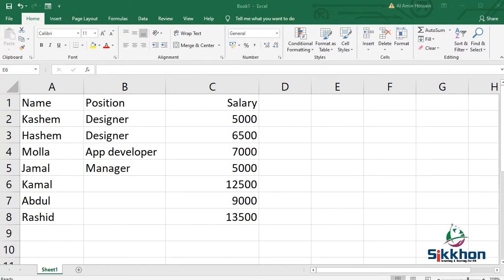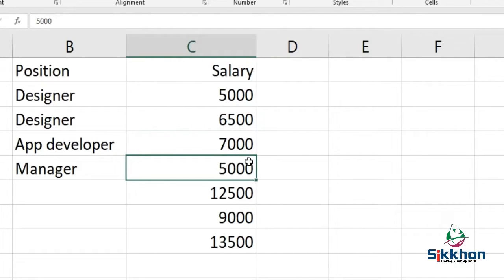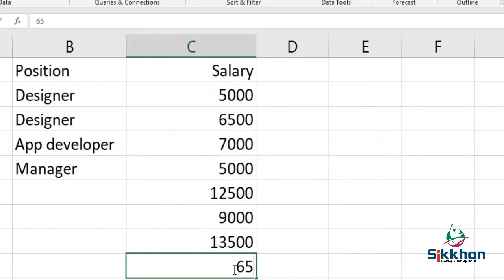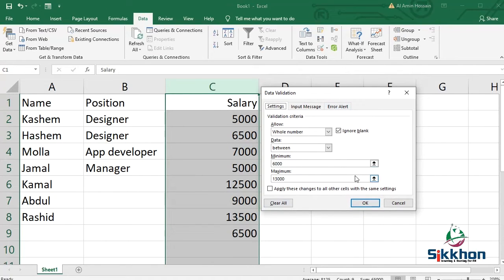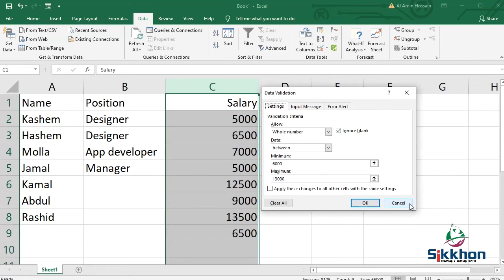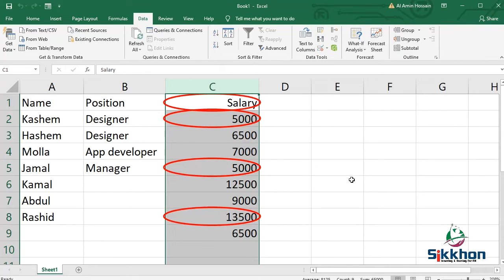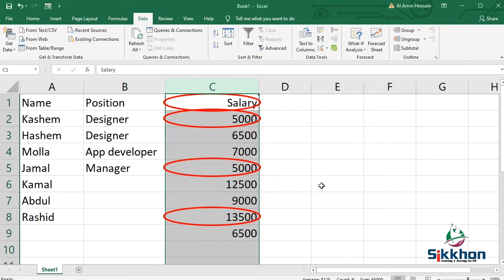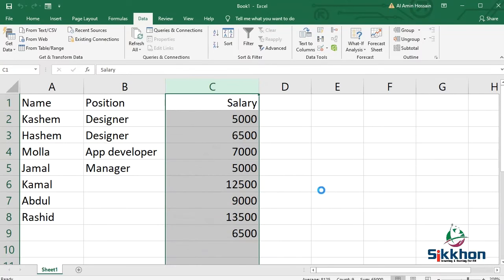How to circle Invalid Data and Data Validation in Excel | FREE | English | Sikkhon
Circle invalid data is used for data validation in Microsoft Excel. To use this go to the Data tab in the menu bar in Microsoft Excel.

Block duplicate entries in excel,
block duplicate entries ,
Prevent Duplicate Entries in Excel,
ms excel advance,
ms excel tips and tricks,
Prevent Duplicate Entries in a Column,
Prevent Duplicate Entries in Excel with Data Validation,
Data Validation,
Data Validation ms excel,
Data Validation in ms excel,
How to prevent duplicates in a column in Excel,
sikkhon,
ms excel bangla,
ms excel sikkhon,
sikkhon ms excel,
shikkhon,
2 Easy Methods to Prevent Duplicate Values in a Column,
How to Prevent Duplicate Entries in Excel,
Prevent Duplicate Entries,
Select a data range for data validation,
prevent duplicates,
Prevent Duplicate Values in Excel,
How to circle invalid data in Excel,
circle invalid data in Excel,
Circle Invalid Entries in Excel,
How To Use The Circle Invalid Data Option,
excel circle invalid data not working,
how to fix invalid data in excel,
what is invalid data in excel,
highlight invalid data excel,
how to identify invalid data in excel,
excel conditional formatting invalid data,
circle invalid data vba,
how to clear validation circles in excel,